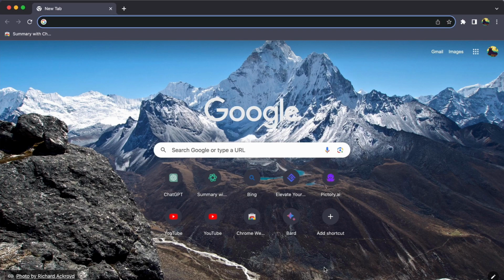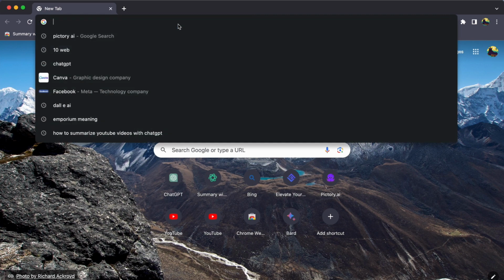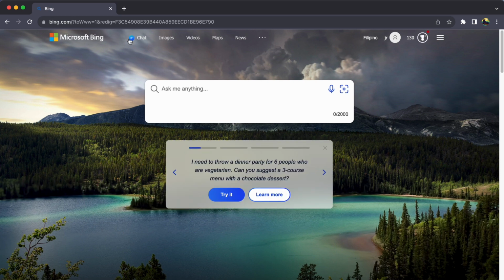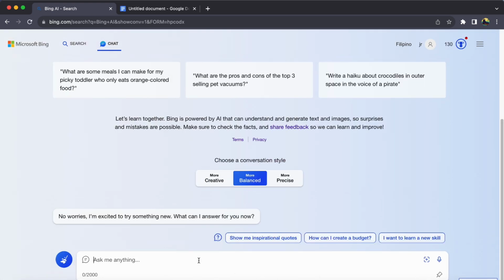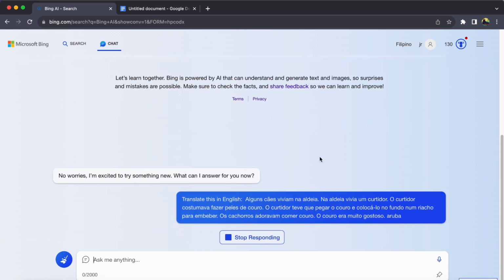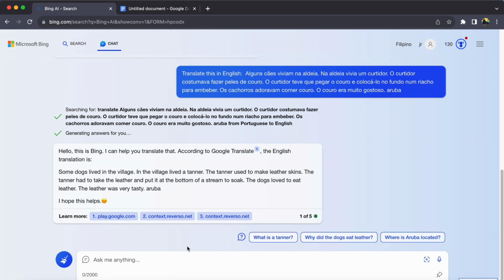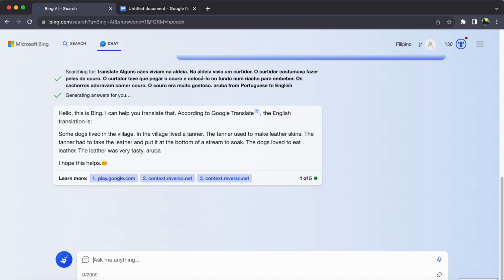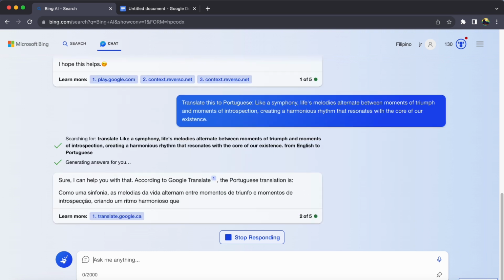How to Use Bing Chat as a Portuguese Translator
In this video, I'll show you How to Use Bing Chat as a Portuguese Translator

In this video, I'll show you How to Use Bing Chat as a Portuguese Translator. This video is your guide to using Bing Chat as a powerful Portuguese translator for smooth communication.

Bing Chat offers more than just search—it's a versatile platform that can assist you in real-time language translation. In this tutorial, we'll walk you through using Bing Chat to effortlessly translate English text to Portuguese and vice versa.

Learn how to initiate a chat, input your text, and receive instant translations that enable effective cross-language communication. Whether you're traveling, working, or connecting with Portuguese speakers, Bing Chat's translation feature will make communication easy.

Join us as we explore the world of effortless language translation using this innovative tool. Let Bing Chat be your language bridge, helping you connect and communicate seamlessly across different languages and cultures.